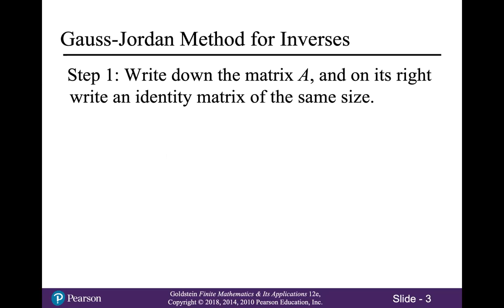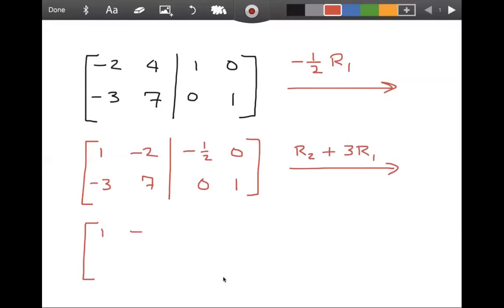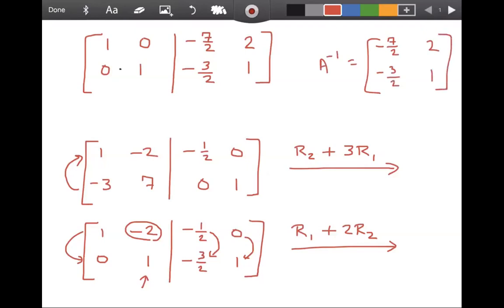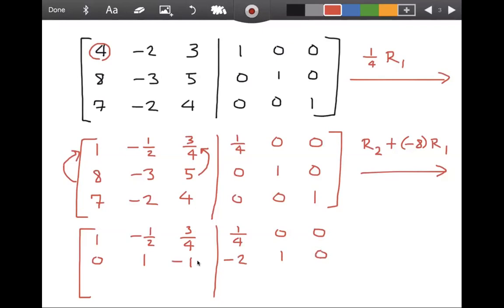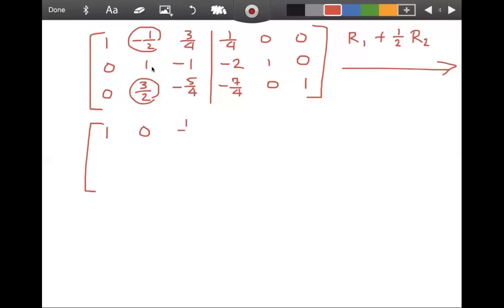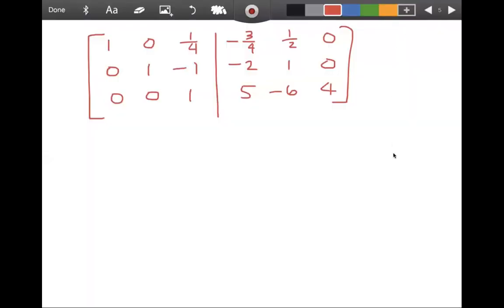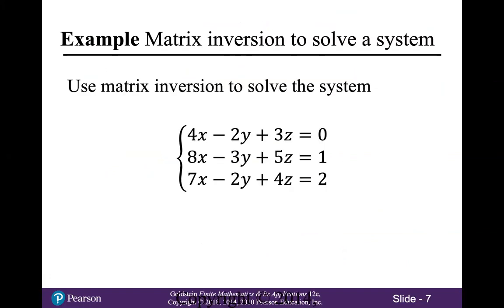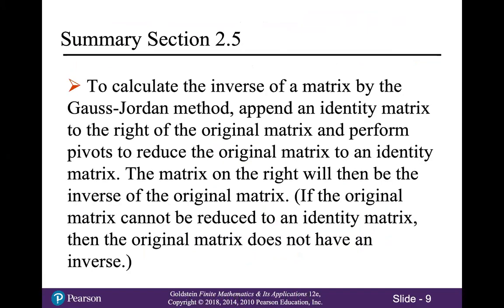2.5 The Gauss-Jordan Method for Calculating Inverses